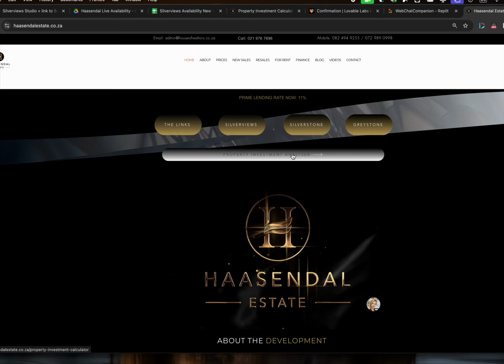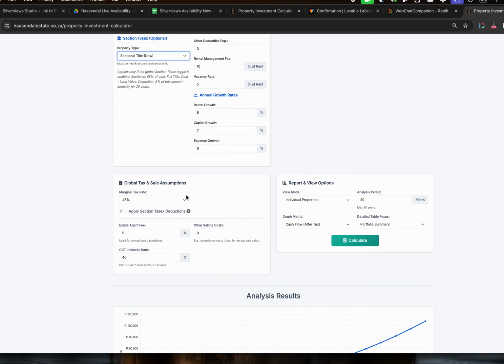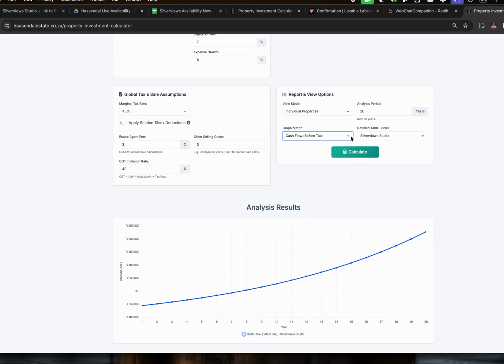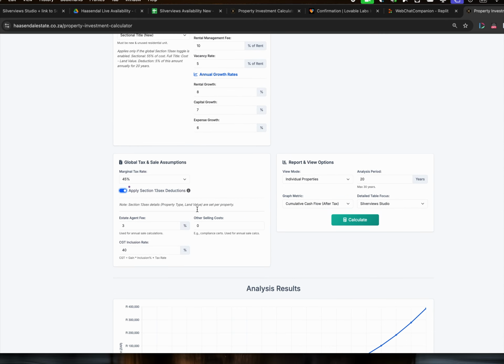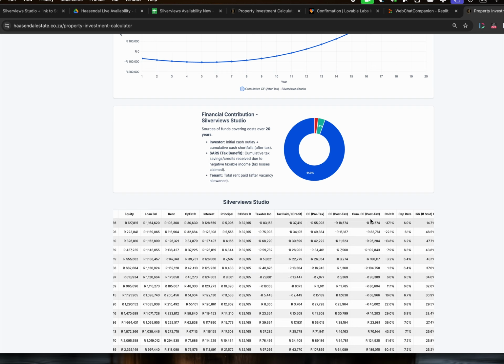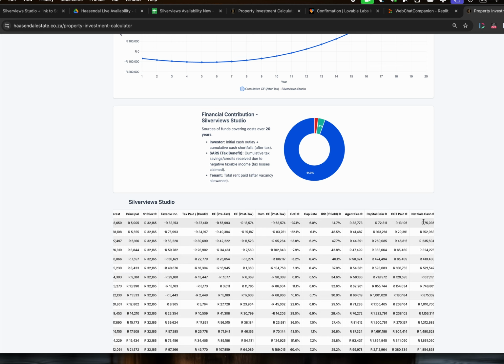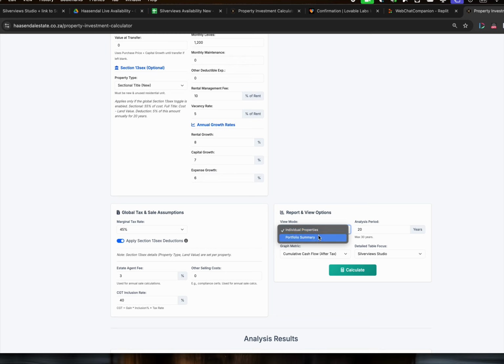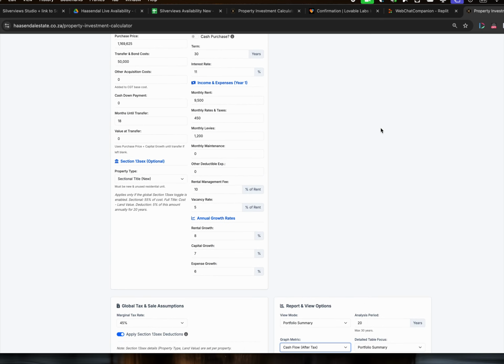Advanced Demo Property Analyser Gemini 2 5Pro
Advanced Property Investment Analysis: Portfolio, Tax Deep Dive & Scenario Modelling -South Africa

Go beyond basic property calculators! This advanced demonstration unlocks the full power of our Property Investment Analyzer, focusing on sophisticated features for serious South African investors and professionals.

Learn how to leverage detailed tax simulations, manage complex portfolios, and run insightful 'what-if' scenarios to truly optimize your buy-to-let strategy.

In this Deep Dive, We Cover:

📈 Advanced Tax Modelling & Optimisation:

Precisely model your Marginal Tax Rate (including custom rates).
See automatic calculations of tax credits/savings generated during loss-making years.
Section 13sex Deep Dive: Understand how to apply this powerful deduction for new builds (sectional vs. full title) and see its significant impact on cash flow and returns.
Integrated CGT Analysis: Capital Gains Tax (using your inclusion rate and marginal tax rate) is calculated automatically within the hypothetical sale figures computed for every single year of the analysis – no separate steps needed!
🏢 Portfolio Management & Scalability:

Effortlessly manage multiple properties side-by-side.
Instantly duplicate properties to compare subtle variations in purchase price, rent, or growth rates.
Utilize property templates (like Silverviews units) for rapid input of recurring details.
Seamlessly switch between Individual Property deep dives and an aggregated Portfolio Summary view (charts & tables).
📊 Nuanced Financial Metrics & Scenarios:

Understand true returns with IRR (calculated assuming sale each year).
Analyse Cash-on-Cash (CoC) Return calculated accurately based on cumulative cash invested (including initial costs AND subsequent shortfalls).
Project Total Shortfalls to Breakeven: Estimate the total pre-tax and after-tax cash required until the property becomes self-sustaining (based on pre-tax cash flow).
Model Cash Purchases vs. traditional mortgages with a simple click.
📄 Comprehensive Reporting for Professionals:

Generate detailed PDF reports designed for clarity, now including embedded Charts (Line & Pie) alongside the granular annual data table.
Export all calculated data to CSV for further analysis in spreadsheets.
Leverage Dark Mode and Tooltips for a comfortable and understandable user experience.
Who Should Watch This Advanced Demo?
This video is ideal for experienced property investors, portfolio managers, accountants, financial advisors, and anyone needing sophisticated, tax-aware analysis for South African buy-to-let properties.